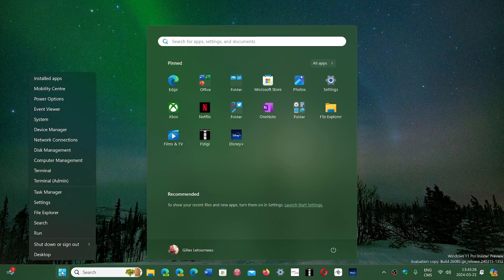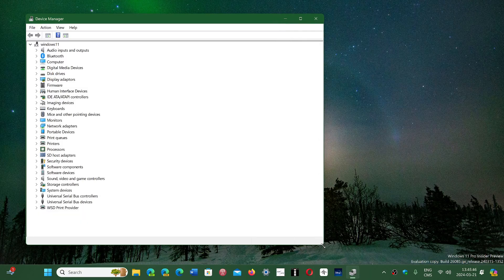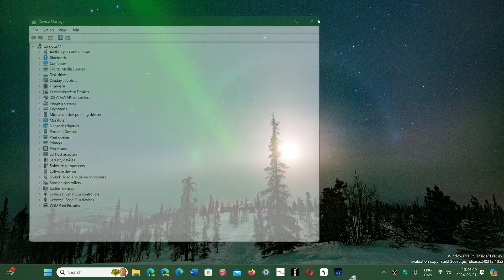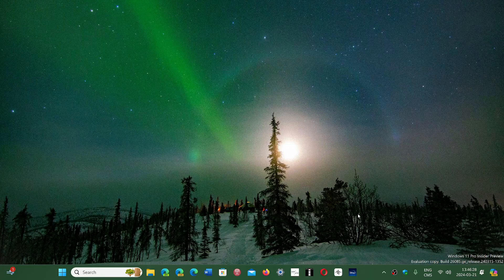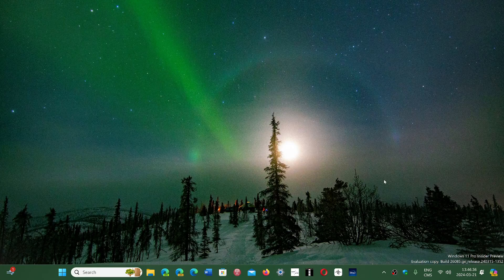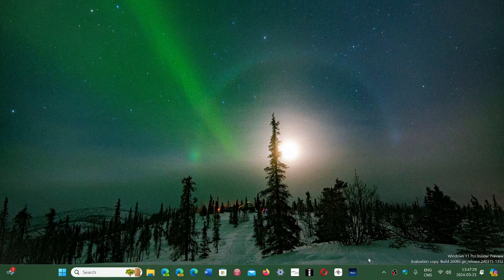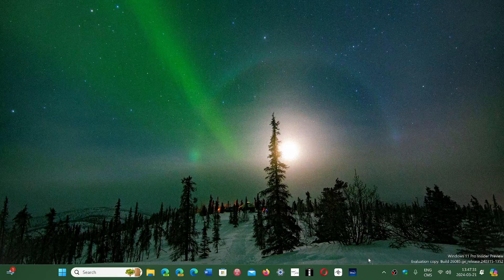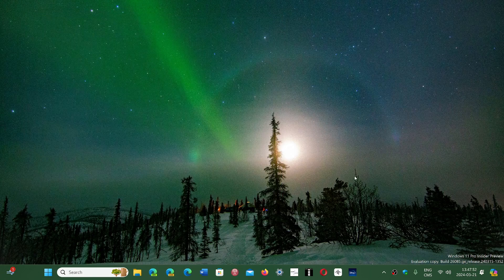Windows 11 24H2 compatibility check starting with latest Insider builds in DEV and Canary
Compatibility testing starting on hardware that will move forward to 24H2 and prepares OEMs for the new version of Windows 11